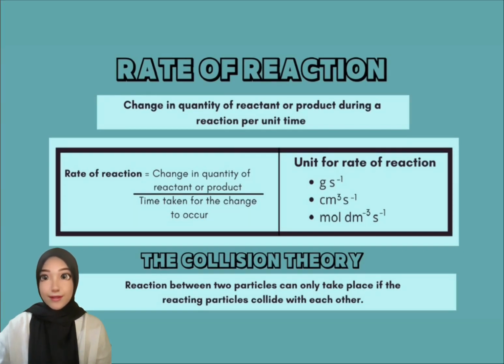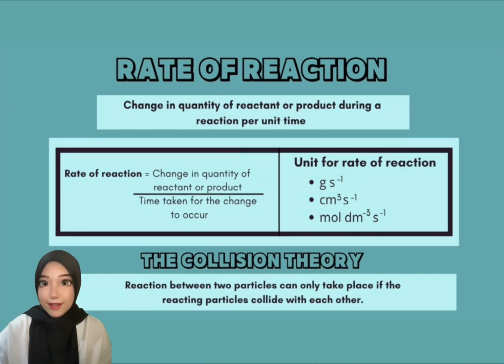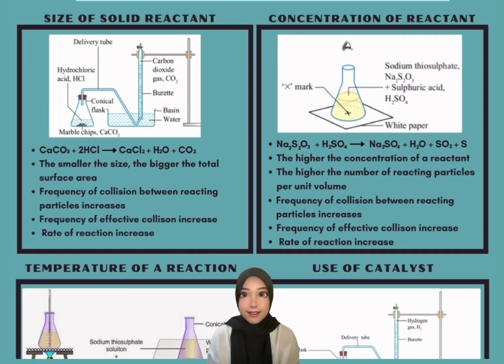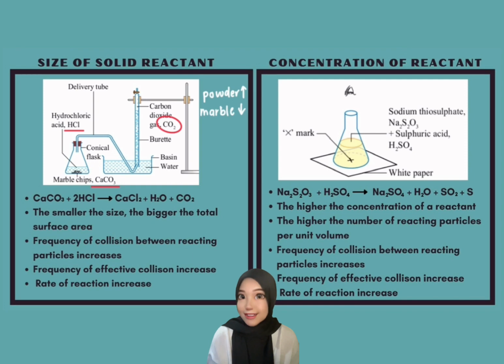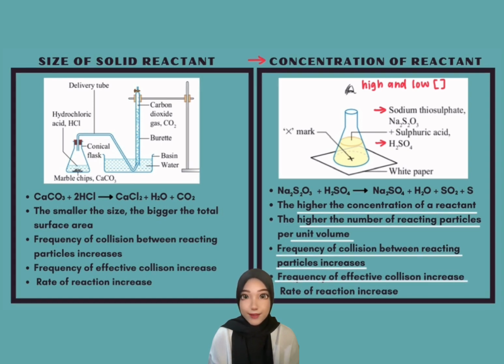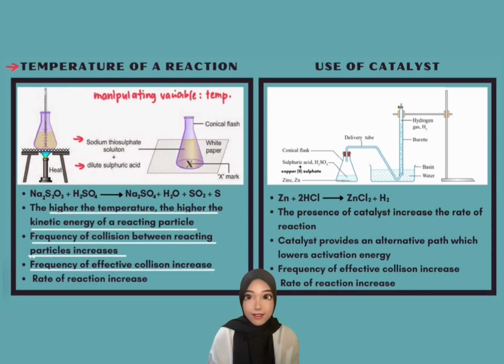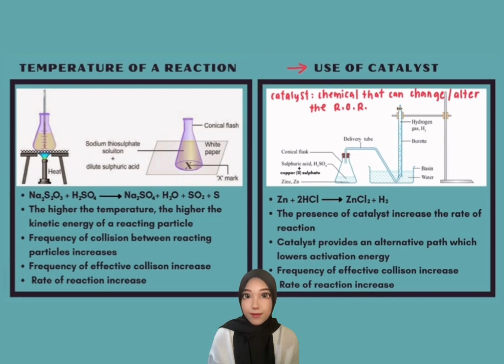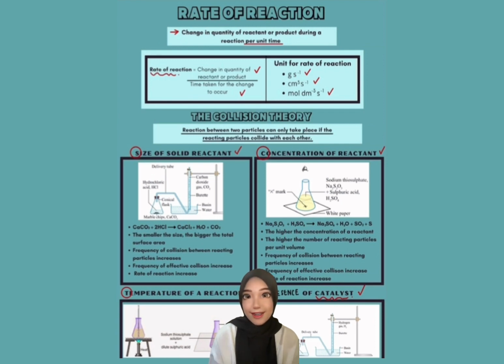RATE OF REACTION VIDEO